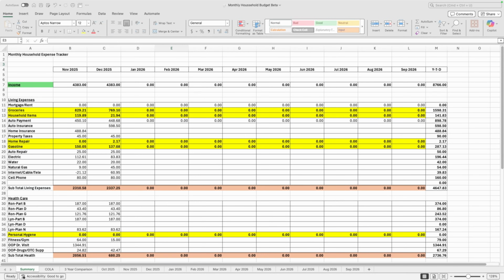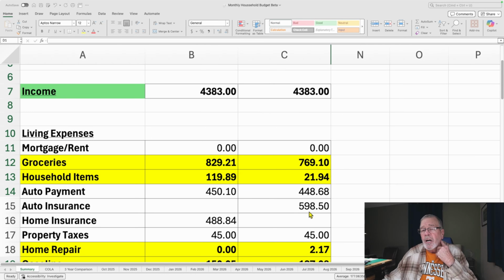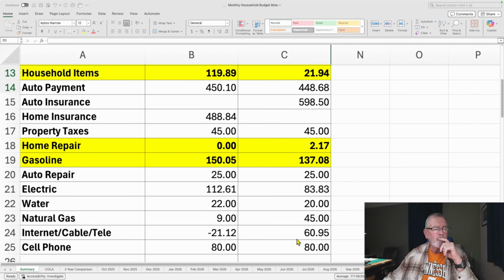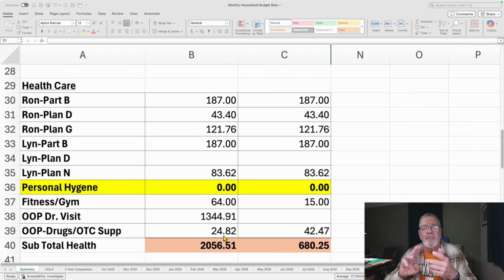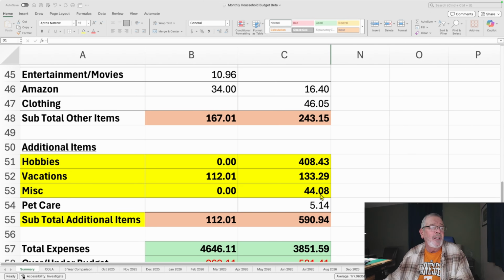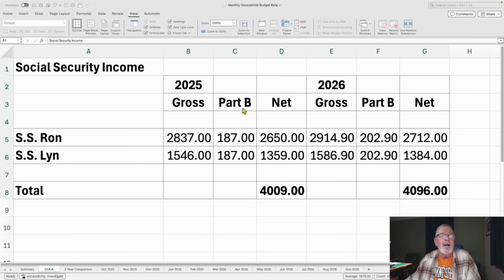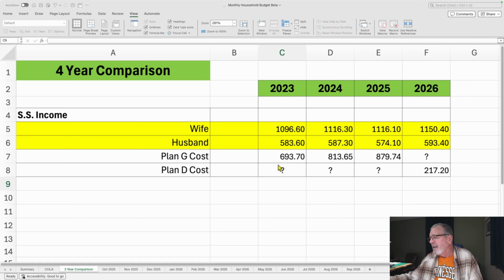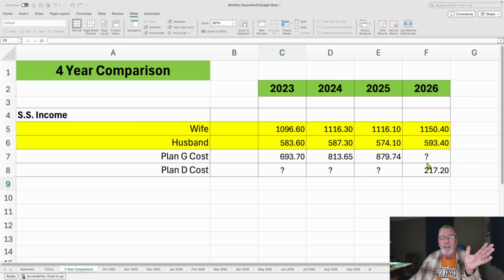Retirement Expense for December 2025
► Video Equipment
 ⚙️ DJI Osmo Pocket 3 w/DJI Mic2 (Main Live Stream Camera Setup)
 ⚙️ DJI Osmo Action 4 w/DJI Mic2
 ⚙️ DJI Osmo Action 5 Pro w/DJI Mic Mini

► Audio Equipment
 ⚙️ DJI Mic (Original Version)
 ⚙️ DJI Mic 2 (2) Transmitters Only
 ⚙️ DJI Mic MiniTransmitters Only
 ⚙️ Rode Wireless GOii (Best Microphones)